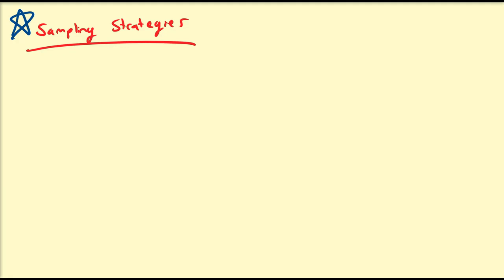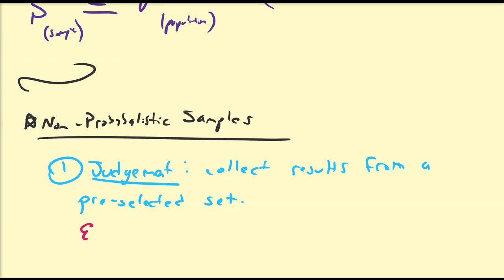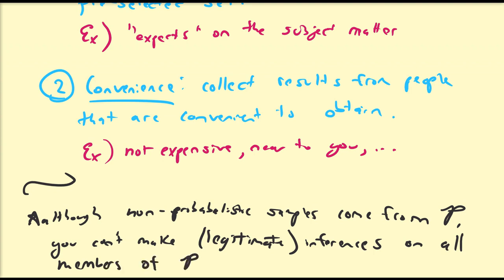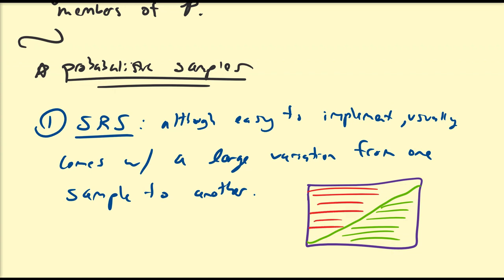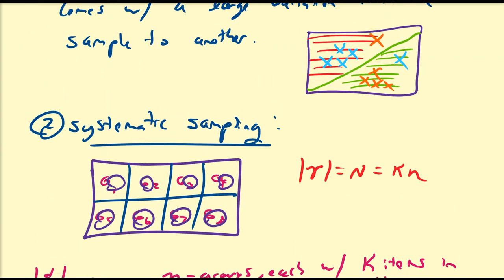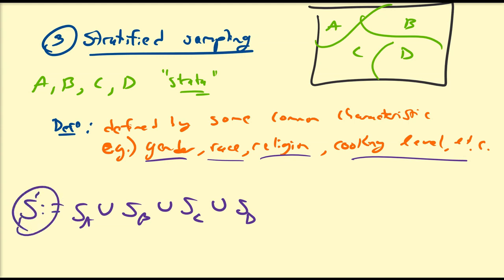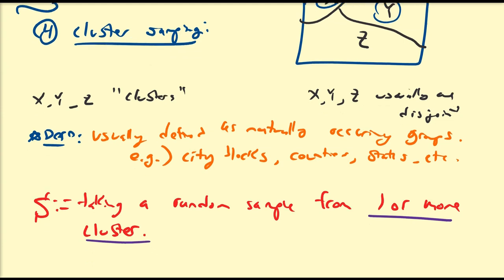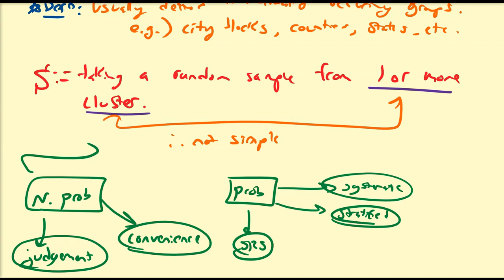(STa03) Sampling Strategies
In this video, we continue our discussion of the sampling process and lay out a few methods that one can consider when deciding how they want to conduct their sampling procedure.